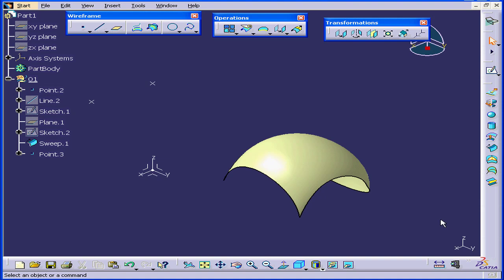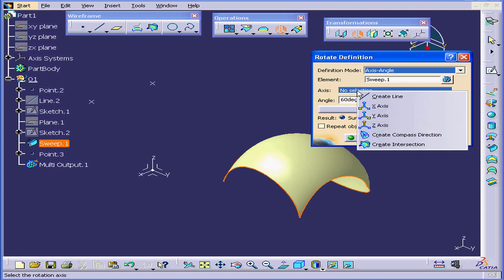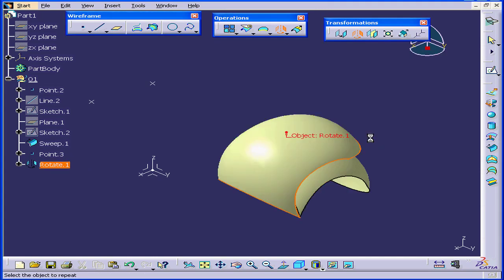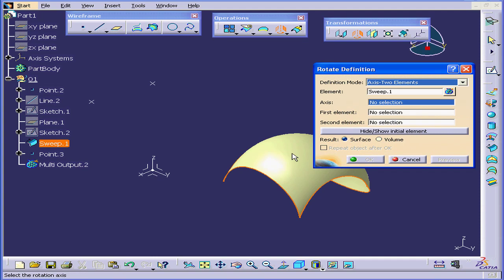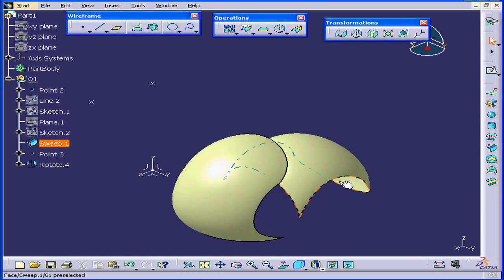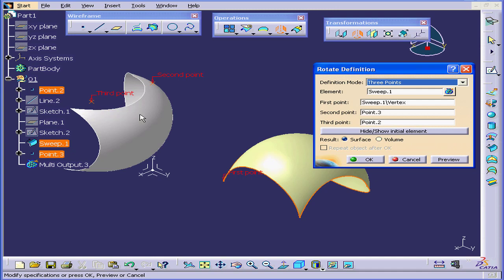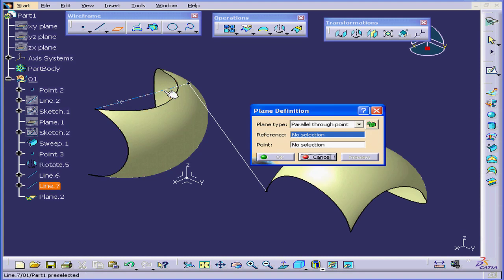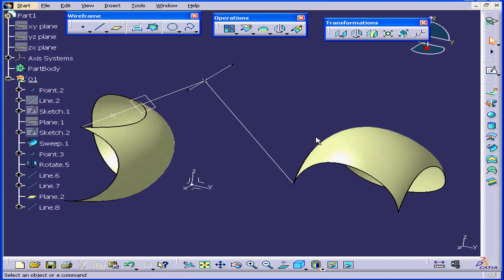01-121 CATIA v5 TUTORIAL surface design: ( Rotate )